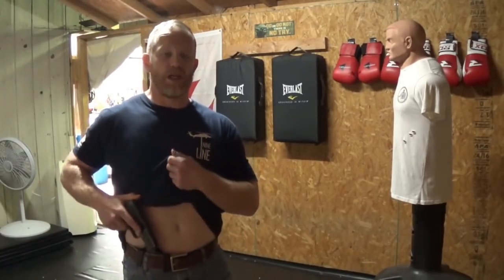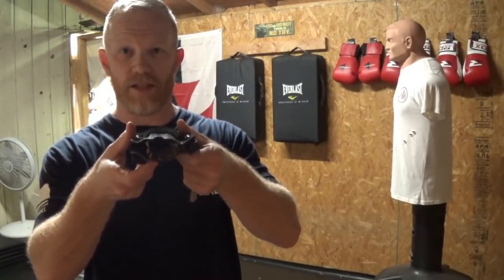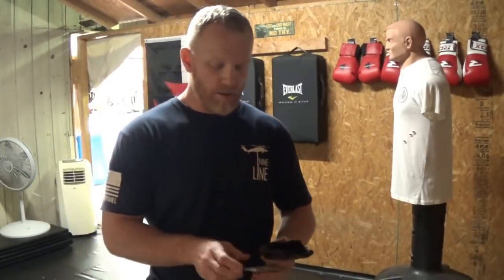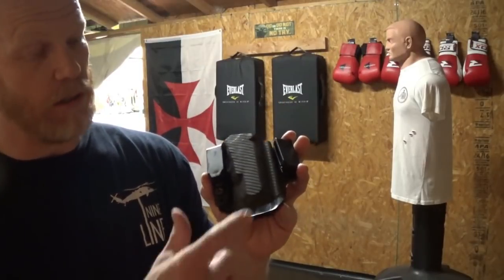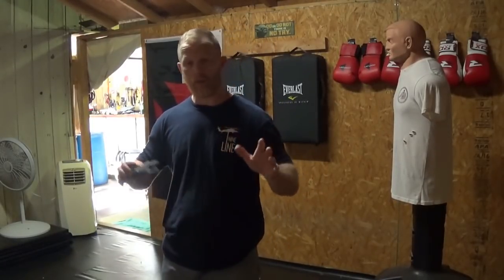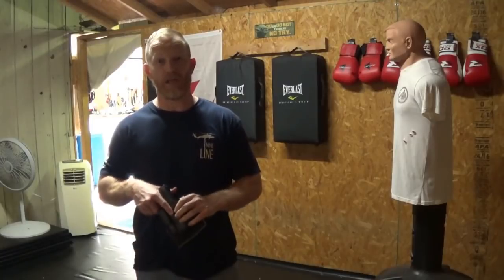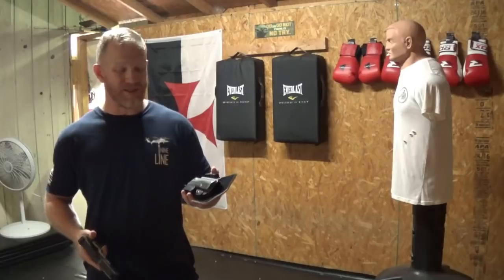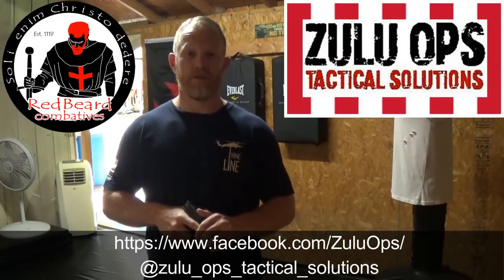Zulu Ops Grappling Holster **REVIEW**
Mike with Zulu Ops is a retired Green Beret who runs a tactical training company out of North Florida. He has made several holsters for me and we decided to collaborate and design a holster specifically made for concealed carry combatives.

You can also check out our tee spring store for t-shirts, stickers, mugs, etc.

My wish is that at some point you would hear and respond to the gospel. That God put on flesh, came in the form of a man, Jesus Christ. Lived a perfect life and yet still died to bear the punishment for my sins. After which He rose on the third day and cleared the way for me to have a relationship with Him.